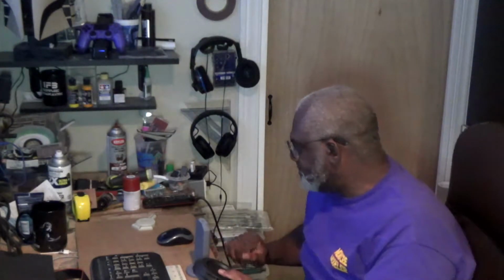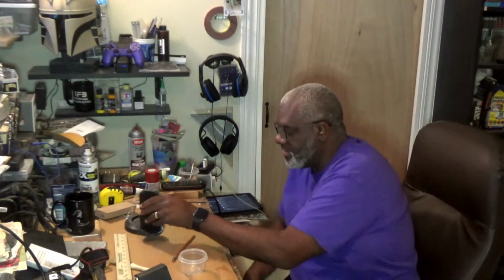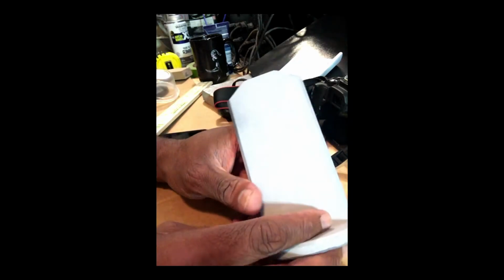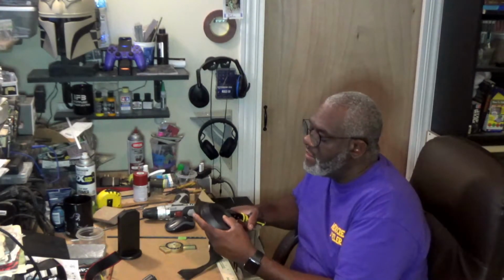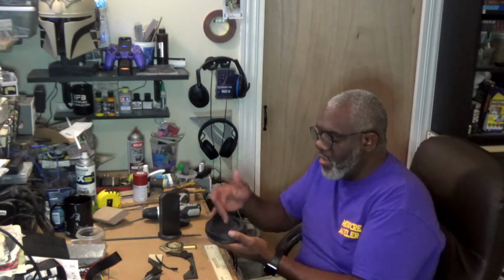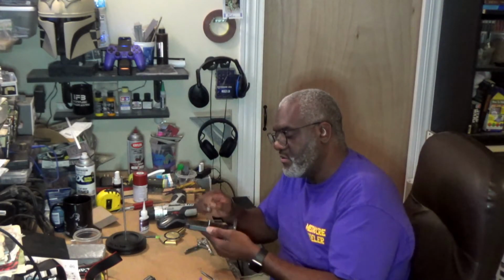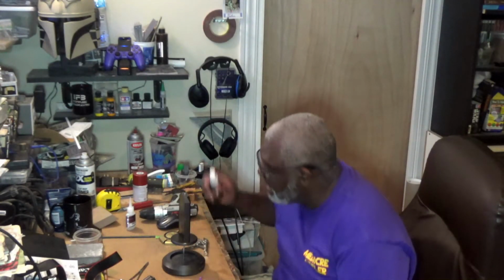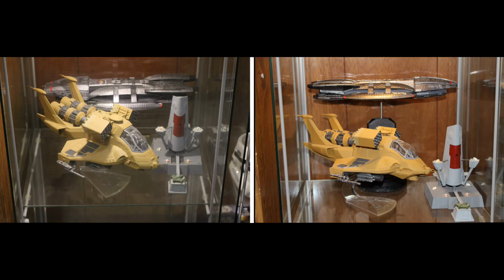Battlestar Galactica Display Riser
I found a problem while rearranging some models. You know what that means, it's time to Go Build Something.